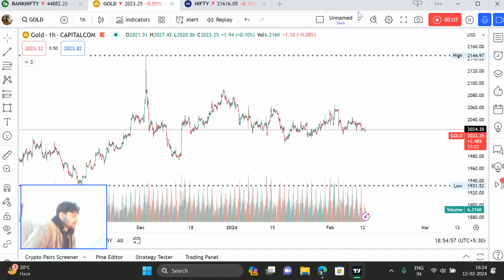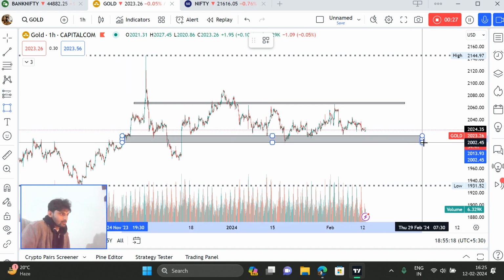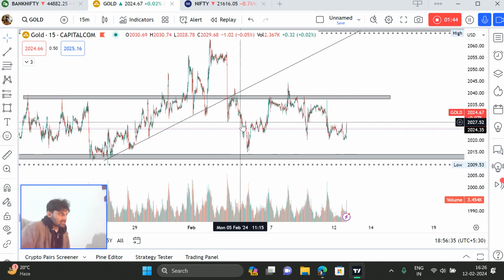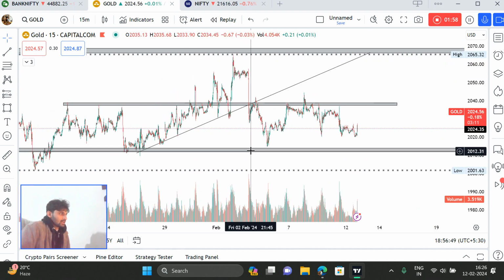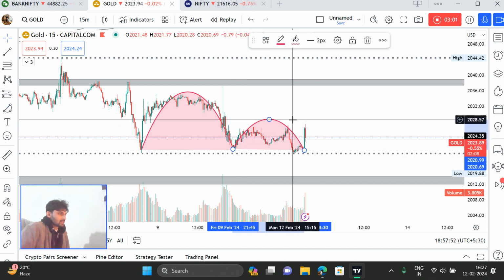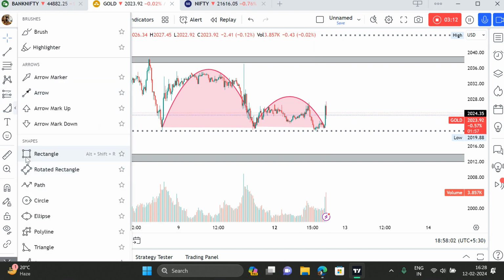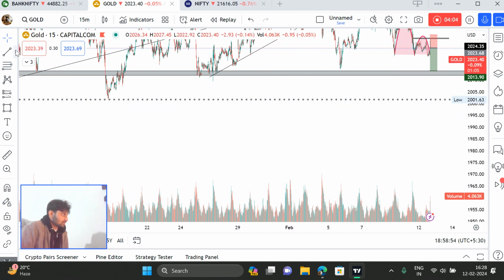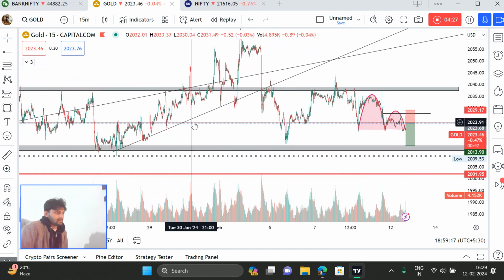XAUUSD Technical Analysis & Trade Idea || GOLD trade Idea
Understanding how the market operates. Keeping up with global news events which impact financial markets'. Monitoring your open positions.
You make money if the price moves either up or down's. If the price decreases in value, your position makes a profit.
A trading plan is a set of rules that specifies a trader's entry, exit, and money management criteria for every purchase. With today's technology, test a trading idea before risking real money. Known as backtesting,this practice allows you to apply your trading idea using historical data and determine if it is viable.
From a Nifty trader's perspective, while the higher timeframe charts continue to look attractive, the cycle of higher-highs – higher-lows is certainly visible on the daily time frame with in-between time-wise correction phases, analysts maintained
Join us :     Know about Our Trading & Our Strategy